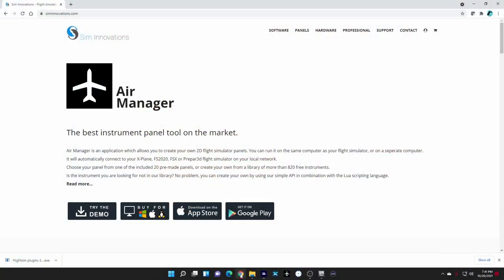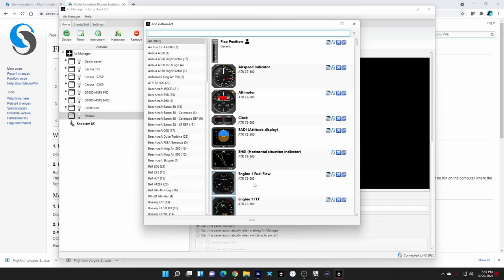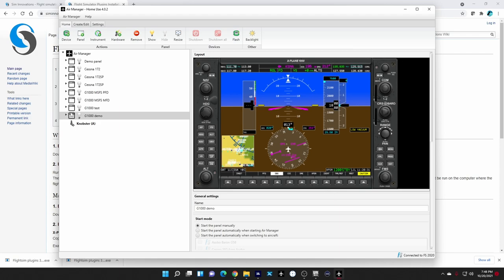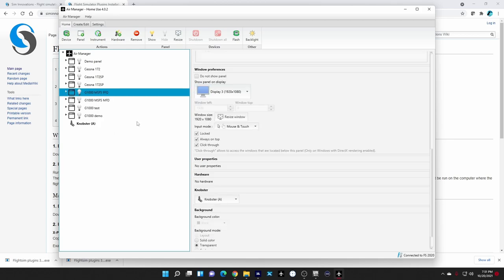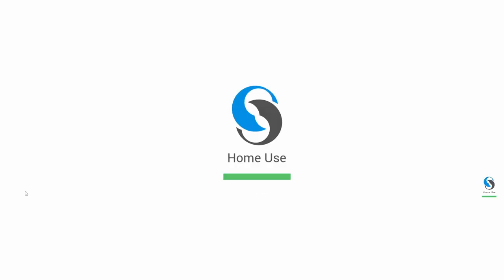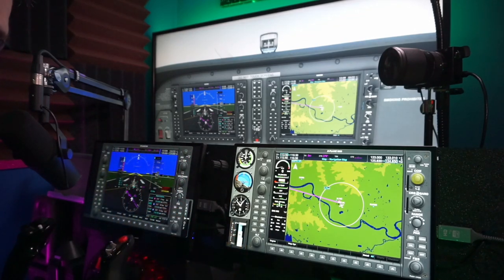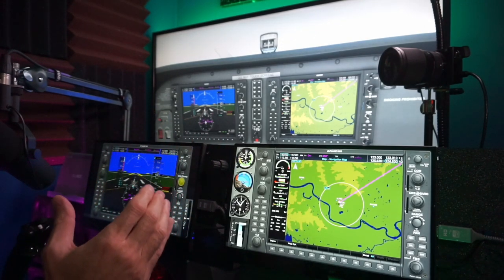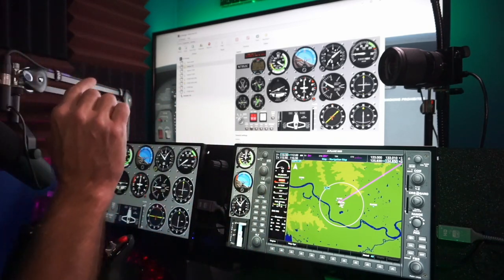Air Manager 4, G1000, MSFS, Microsoft Flight Simulator easy setup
Air Manager 4 now supports their G1000 natively for Microsoft Flight Simulator. The install and setup are now straightforward, and the cost is reasonable.  Air Manager is flexible and helps to enhance the immersiveness of flight simulation.

Gear list (all prices approximate in USD at time of video posting):

13.3 Touch Panel 1920x1080 = $135 (x2)
Knobster = $110
Flight Velocity monitor mount = $50 (x2)
Air Manager 4 = $76